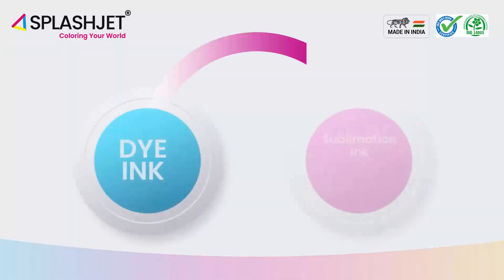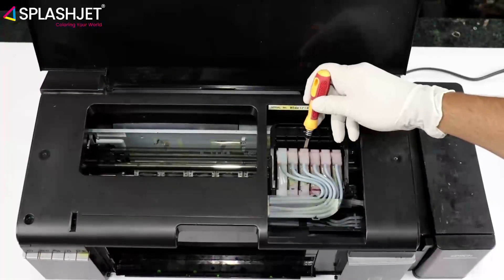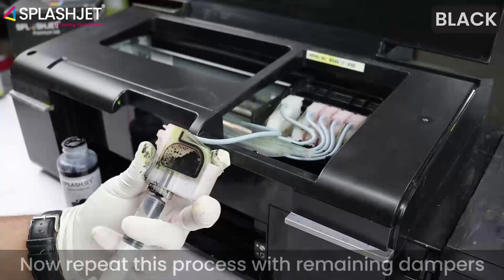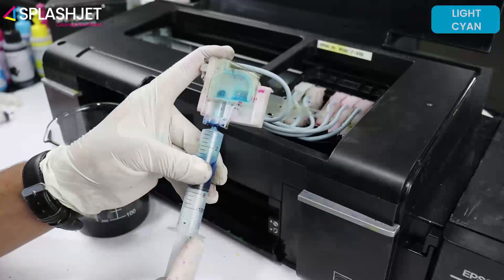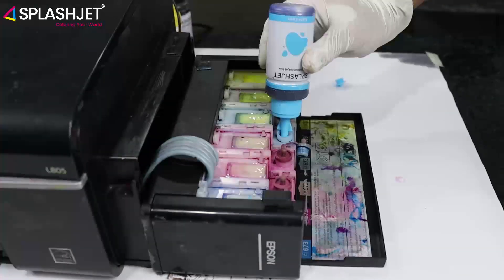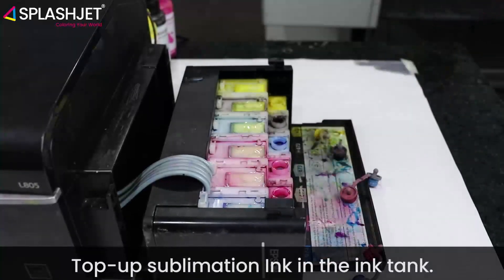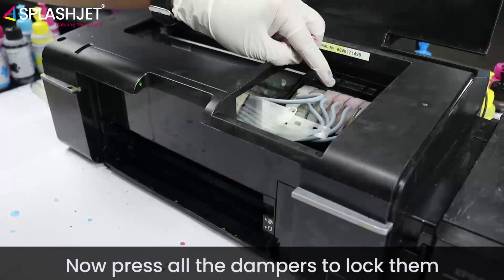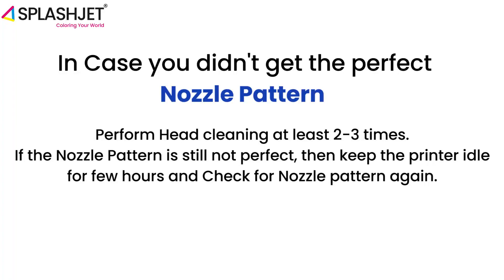How to change Dye Ink to Sublimation or Pigment Ink | Convert printer to sublimation | Splashjet Ink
How to change Dye Ink to Sublimation or Pigment Ink to convert a printer to a sublimation printer?
Check out the below chapters to easily follow the process.

0:00 Introduction
0:25 Before Changeover
1:13 How to Free the Print Head
1:35 Unplugging Dampers and Pipes
2:00 The Purging Process
3:30 Cleaning Process with Transfer Solution
4:27 The Flushing Process
5:47 Head Cleaning
6:40 Purging Process with Sublimation Ink
8:50 The Sublimation Top-up and Purging Process
10:43 Damper Installation and Head Cleaning
11:20 The Changeover Completion
In this video, we have performed dye-to-sublimation ink changeover converting a printer to a sublimation printer. This method can be used to perform dye to pigment ink changeover and vice versa.

To perform ink changeover you’ll need -
👉 Container
👉 Tissue Paper
👉 Transfer / Cleaning Solution
👉 6 × 10ml syringes
👉 Flat head screwdriver
👉 Funnel
👉 Dye Ink bottles (C,M,Y,K,LC,LM)
👉 Sublimation Ink (C,M,Y,K,LC,LM)
👉 Gloves for hand protection.

𝐒𝐭𝐞𝐩𝟏:
         Before performing the Ink changeover process it is advised to print the nozzle pattern of the printer to check the current status of the nozzles (clogged or not).
         If you do get the perfect nozzle pattern as shown on the screen then we suggest not performing the changeover. Else you can follow the below-mentioned steps.

𝐒𝐭𝐞𝐩𝟐:
         Plug the printer’s power cable to the supply, and power “ON” the printer. Once the head is free to move, Switch-Off the printer from the supply immediately.
𝑵𝒐𝒕𝒆: 𝑫𝒐𝒏’𝒕 𝒎𝒐𝒗𝒆 𝒕𝒉𝒆 𝒉𝒆𝒂𝒅, 𝒊𝒇 𝒊𝒕 𝒊𝒔 𝒊𝒏 𝒂 𝒓𝒆𝒔𝒕 𝒔𝒕𝒂𝒕𝒊𝒐𝒏 (𝒓𝒆𝒔𝒕𝒊𝒏𝒈 𝒑𝒐𝒔𝒊𝒕𝒊𝒐𝒏)

𝐒𝐭𝐞𝐩𝟑:
         With the help of a flat head screwdriver, unplug the dampers. When unplugged, you will hear a click sound. Gently remove the white cover strip above the damper pipe with the help of a screwdriver.

𝐒𝐭𝐞𝐩𝟒:
         Once Damper is taken out. Purge out whole ink from the Ink tank with the help of syringes. Use a Separate Syringe for each color.

𝑪𝒂𝒖𝒕𝒊𝒐𝒏: 𝑫𝒐𝒏’𝒕 𝒑𝒖𝒕 𝒑𝒓𝒆𝒔𝒔𝒖𝒓𝒆 𝒐𝒏 𝒕𝒉𝒆 𝒕𝒓𝒂𝒏𝒔𝒑𝒂𝒓𝒆𝒏𝒕 𝒗𝒂𝒄𝒖𝒖𝒎𝒆𝒅 𝒑𝒍𝒂𝒔𝒕𝒊𝒄 𝒔𝒆𝒂𝒍 𝒐𝒏 𝒕𝒉𝒆 𝑫𝒂𝒎𝒑𝒆𝒓 𝒐𝒓 𝒊𝒕 𝒎𝒂𝒚 𝒈𝒆𝒕 𝒅𝒂𝒎𝒂𝒈𝒆𝒅. (𝑰𝒇 𝒊𝒕 𝒈𝒆𝒕𝒔 𝒅𝒂𝒎𝒂𝒈𝒆𝒅 𝒕𝒉𝒆𝒏 𝒓𝒆𝒑𝒍𝒂𝒄𝒆 𝒕𝒉𝒆 𝒅𝒂𝒎𝒑𝒆𝒓)

𝐒𝐭𝐞𝐩𝟓:
         After the ink is removed and bubbles start coming out in the syringe, stop the purging process and fill the ink tanks with approx. 30ml of transfer solution with the help of a funnel.

𝐒𝐭𝐞𝐩𝟔:
         Shake the ink tank gently 2-3 times and start purging the solution from dampers. You can use the same syringe as you used to remove inks

𝑭𝒐𝒍𝒍𝒐𝒘 𝑺𝒕𝒆𝒑5 & 𝑺𝒕𝒆𝒑6 𝒂𝒕 𝒍𝒆𝒂𝒔𝒕 2 𝒕𝒐 3 𝒕𝒊𝒎𝒆𝒔 𝒕𝒐 𝒓𝒆𝒎𝒐𝒗𝒆 𝒄𝒐𝒎𝒑𝒍𝒆𝒕𝒆 𝒊𝒏𝒌 𝒇𝒓𝒐𝒎 𝒕𝒉𝒆 𝒕𝒂𝒏𝒌, 𝒅𝒂𝒎𝒑𝒆𝒓𝒔, 𝒂𝒏𝒅 𝒑𝒊𝒑𝒆𝒔.

𝐒𝐭𝐞𝐩𝟕:
         Once the ink is flushed out, some amount of solution is left in the tank. Install the dampers and perform head cleaning to remove the ink from the print head.

𝑵𝒐𝒕𝒆: 2 𝒕𝒐 3 𝒉𝒆𝒂𝒅 𝒄𝒍𝒆𝒂𝒏𝒊𝒏𝒈𝒔 𝒂𝒓𝒆 𝒓𝒆𝒄𝒐𝒎𝒎𝒆𝒏𝒅𝒆𝒅.

𝐒𝐭𝐞𝐩𝟖:
         Once step7 is done, Use 10ml of sublimation ink, put it in the ink tank, and perform step 4 again only once.

𝐒𝐭𝐞𝐩𝟗:
         After Step8, Top-up sublimation ink in the ink tanks. To get the ink to the dampers we’ll plunge the excess air out of the dampers till the ink starts to come up. Keep the position of the damper upside down to perform this.

𝐒𝐭𝐞𝐩𝟏𝟎:
         Install the dampers and pipes properly to their respective positions. Perform head cleaning again 2-3 times to ensure that the head and supply pipes do not contain any amount of air in them.

𝐒𝐭𝐞𝐩𝟏𝟏:
         Perform a nozzle pattern check and see if you are getting the perfect pattern or not. If perfect then the changeover is successful.

𝑵𝒐𝒕𝒆:
𝐼𝑛 𝑐𝑎𝑠𝑒 𝑦𝑜𝑢 𝑑𝑜 𝑛𝑜𝑡 𝑔𝑒𝑡 𝑡ℎ𝑒 𝑝𝑒𝑟𝑓𝑒𝑐𝑡 𝑛𝑜𝑧𝑧𝑙𝑒 𝑝𝑎𝑡𝑡𝑒𝑟𝑛. 𝑇𝑟𝑦 ℎ𝑒𝑎𝑑 𝑐𝑙𝑒𝑎𝑛𝑖𝑛𝑔 𝑜𝑛𝑐𝑒 𝑎𝑔𝑎𝑖𝑛. 𝐼𝑓 𝑑𝑖𝑑 𝑛𝑜𝑡 𝑤𝑜𝑟𝑘 𝑡ℎ𝑒𝑛 𝑙𝑒𝑡 𝑡ℎ𝑒 𝑝𝑟𝑖𝑛𝑡𝑒𝑟 𝑖𝑛 𝑡ℎ𝑒 𝑖𝑑𝑙𝑒 𝑐𝑜𝑛𝑑𝑖𝑡𝑖𝑜𝑛 (𝑆𝑤𝑖𝑡𝑐ℎ𝑒𝑑 𝑜𝑓𝑓) 𝑓𝑜𝑟 𝑎 𝑓𝑒𝑤 ℎ𝑜𝑢𝑟𝑠 𝑠𝑜 𝑡ℎ𝑎𝑡 𝑡ℎ𝑒 𝑖𝑛𝑘 𝑔𝑒𝑡𝑠 𝑠𝑒𝑡𝑡𝑙𝑒𝑑 𝑝𝑟𝑜𝑝𝑒𝑟𝑙𝑦. 𝑇ℎ𝑒𝑛 𝑡𝑟𝑦 𝑎𝑔𝑎𝑖𝑛.